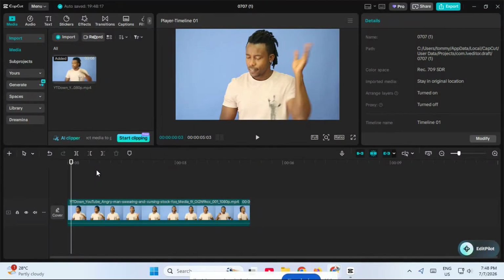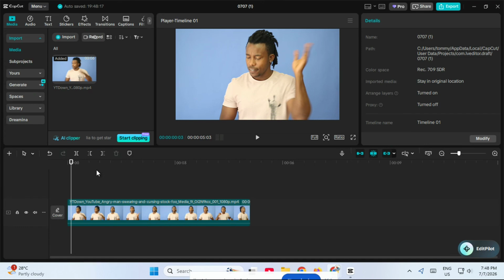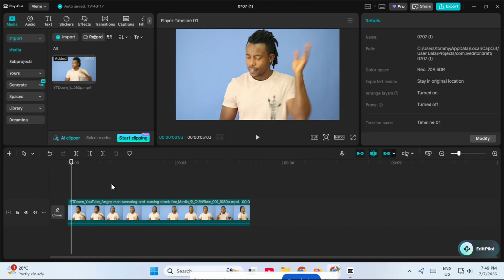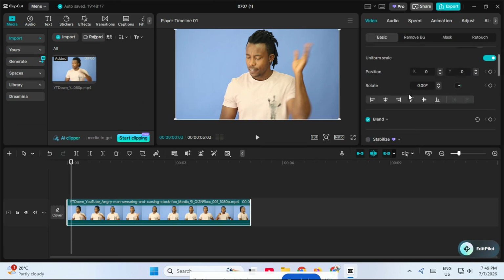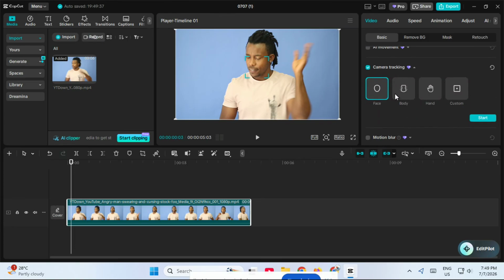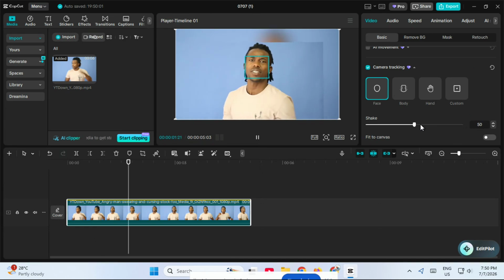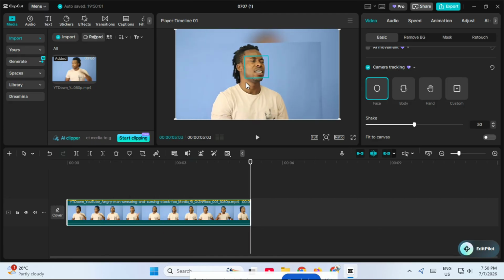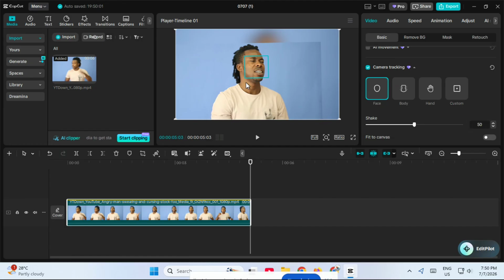How To Do Face Or Body Tracking In A Video In CapCut [Easy Guide]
Learn how to do face or body tracking in a video in CapCut with this simple step-by-step tutorial. Upload your clip, enable Camera Tracking, choose Face or Body, and let CapCut analyze your footage.

🕚Timestamps:
0:00 Intro
0:16 Upload Your Footage And Add It To The Timeline
0:35 Open The Video Tab And Find Camera Tracking
0:57 Select Face Or Body Tracking
1:17 Click Start And Let CapCut Analyze The Video
1:43 Outro

✍️What You'll Learn In This Video:
• How To Upload Footage And Place It On The Timeline In CapCut
• How To Find Camera Tracking In The Video Tab
• How To Enable Face Tracking In CapCut
• How To Enable Body Tracking In CapCut
• How To Start The Tracking Analysis Process
• How To Use Tracking To Improve Your Edits

💡Pro Tips:
• Use clear footage with a visible subject for better tracking accuracy.
• Choose Face Tracking for close-up shots and Body Tracking for full-body clips.
• Keep the subject centered when possible for smoother results.
• Add overlays after tracking so they stay aligned with the motion.